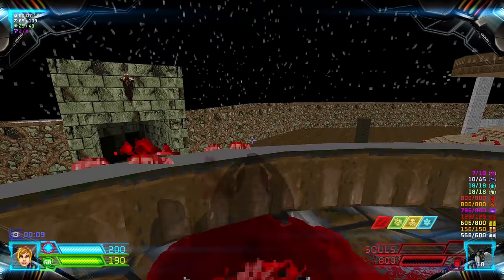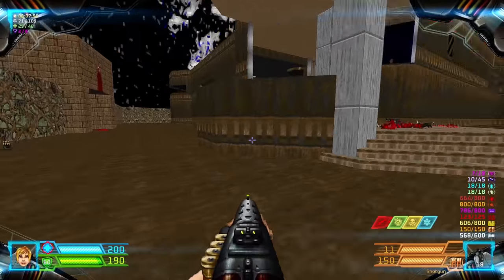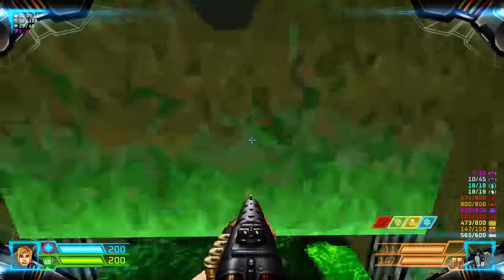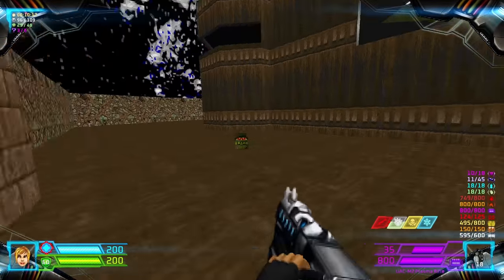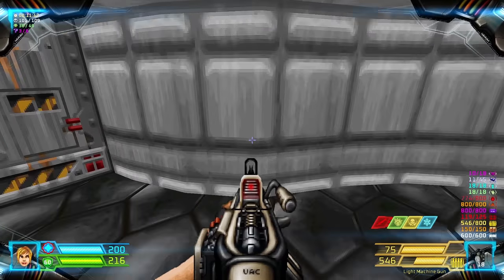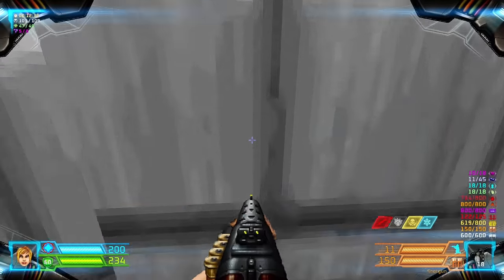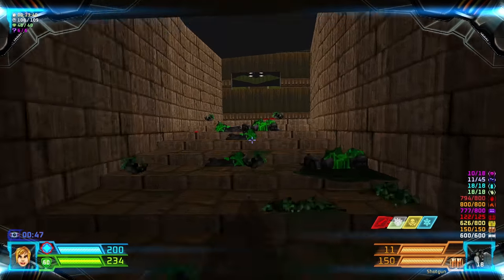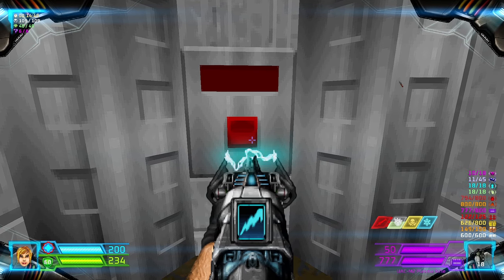Project Brutality ► Final DOOM ► TNT: Evilution ► MAP15: Dead Zone ► UV 100%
[ PROJECT BRUTALITY : THE GOOD, THE BAD AND THE MARCI * ]
Author: pa1nki113r
Version: 0.1.1 Alpha ► August 6, 2024 Patch

Levels: 32
Released: June 17, 1996

MAP15: Dead Zone
Author: William Whitaker

[ Addons ]
Glory Kill ► July 6, 2024 Patch ► OUTDATED
Keep Weapons
More Items

[ Game Mode ]
Difficulty: Ultra-Violence

[ Objectives ]
100% Kills
100% Items
100% Secrets

Other mods installed:
Universal Ambience
Cosmo Ambience
Ambient Decorations
PBSoundPack (Modified*)
Damage Indicator
Hitmarkers
Doomblade

ZDL Execution Order:
1. (WAD and dehacks)
2. BrutalDoomgirl.pk3 (Doomgirl Mugshot)
3. Project_Brutality-PB_Staging.zip
4. GZDoom v4.12.2 GloryKills Staging Branch (37faaea) Updated 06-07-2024.pk3
5. Keep Weapons.pk3
6. Universal Ambience.pk3 (from Ravik's mod pack)
7. AswelSoundPack.pk3
8. Badass Sounds v3.1C.pk3 (Ravik's sound pack - modified)
9. PB_AutoClearGoreFix.pk3
10. BMC_voice.pk3 (Black Metal Chainsaw Female Voicelines)
11. Hitmarkers.pk3
12. JP_HUD_mod_friendly.pk3
13. Damage Indicator.pk3
14. Doom Blade.pk3
15. Project_Brutality-PB_Staging_More_Items.pk3